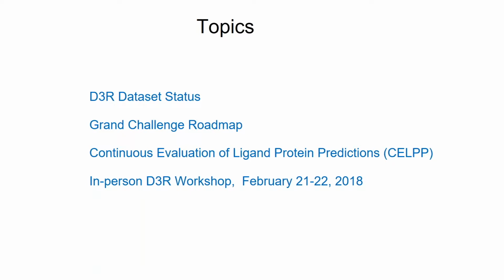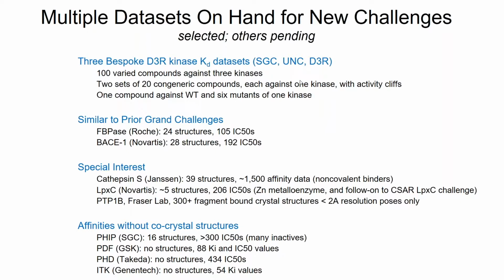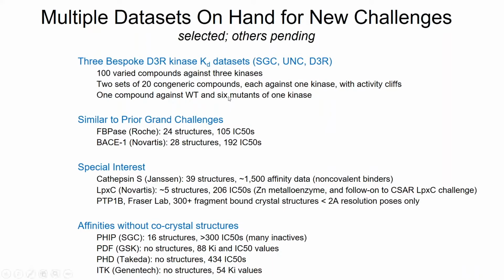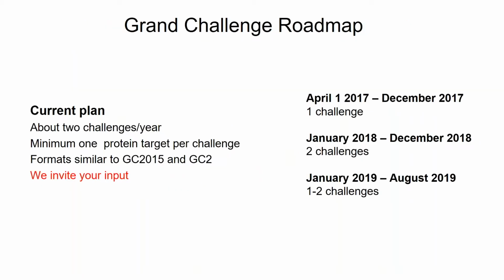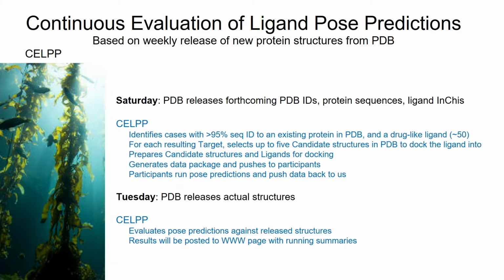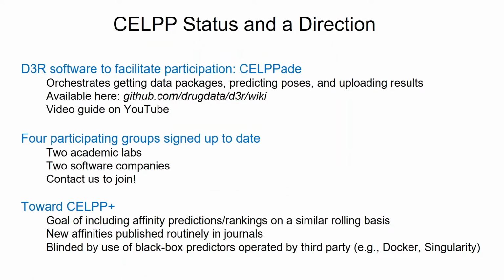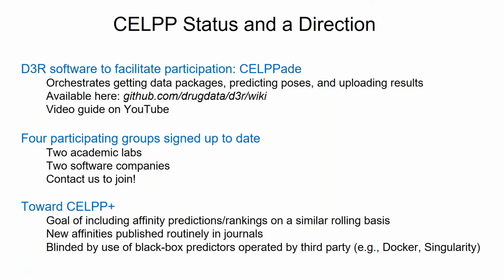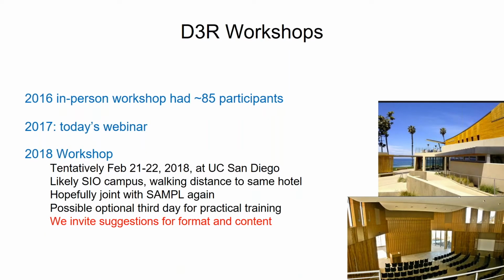Webinar 20170327 018 D3R Project Update